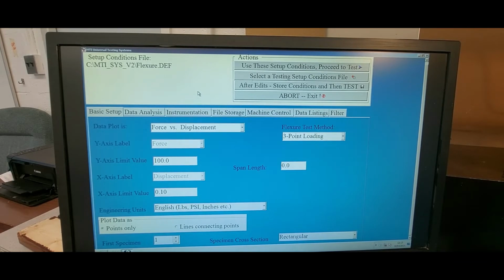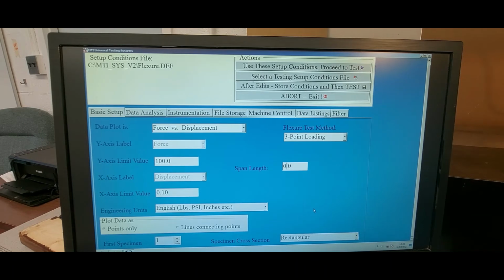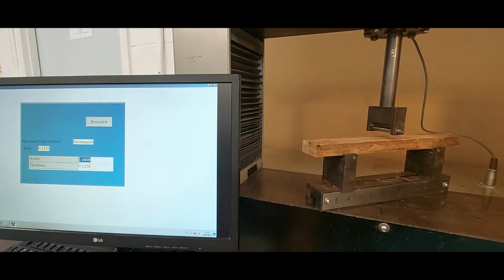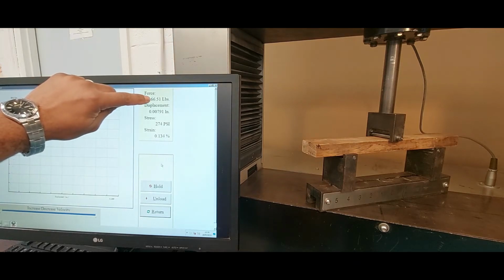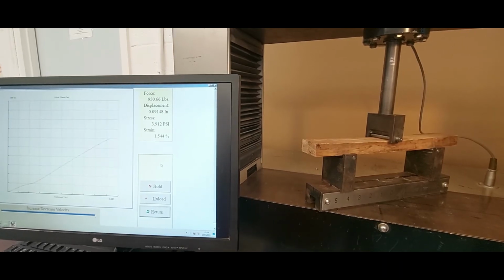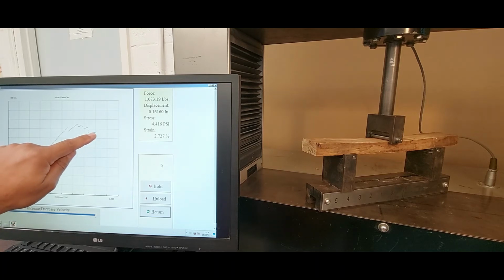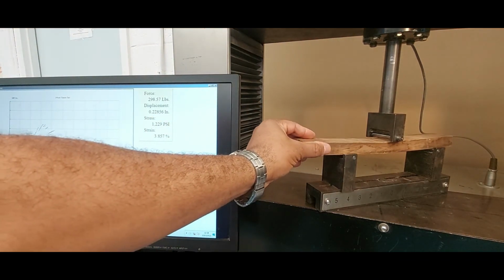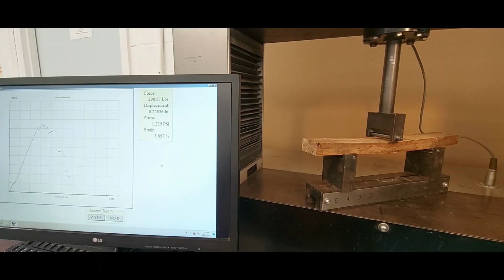FLEXURE Three Point Bend Test